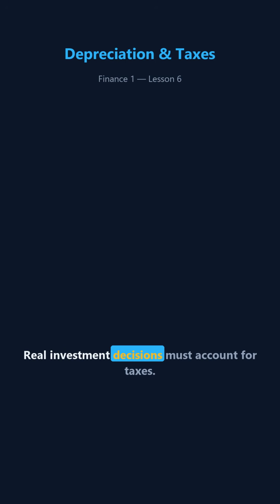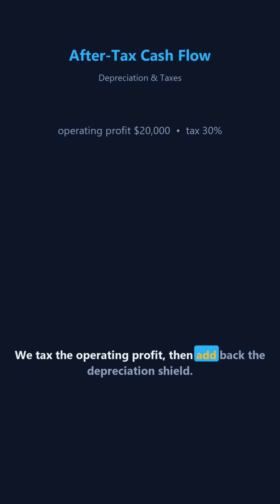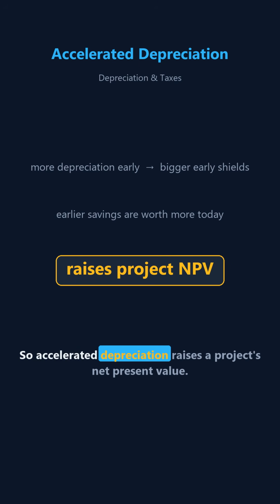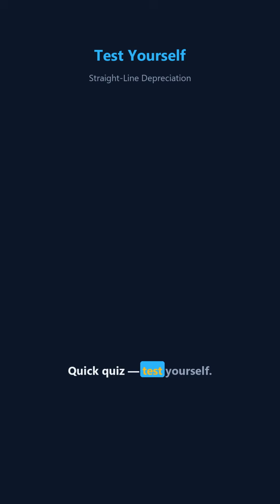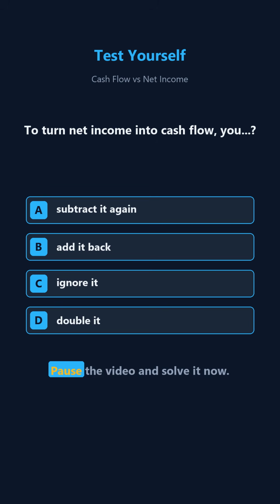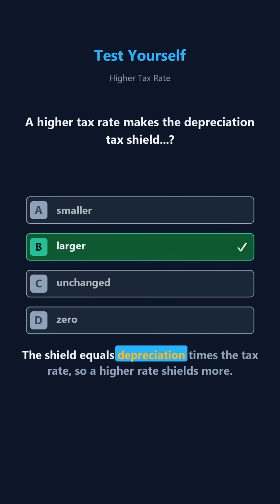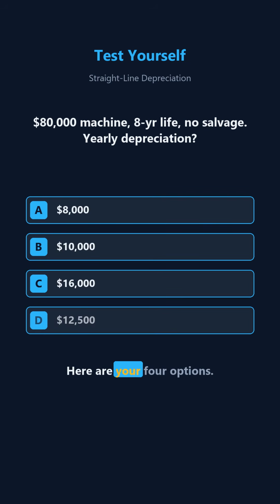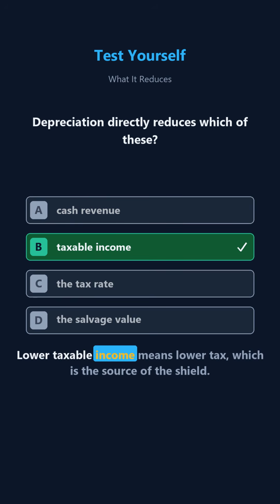Depreciation & Taxes in Investment Decisions (Full Lesson) | Finance 1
Master after-tax project analysis. Learn straight-line depreciation, the depreciation tax shield, after-tax cash flow, net income versus cash flow, after-tax salvage value, accelerated depreciation, and how taxes affect NPV - with worked examples and quizzes. Part of the Finance 1 series.